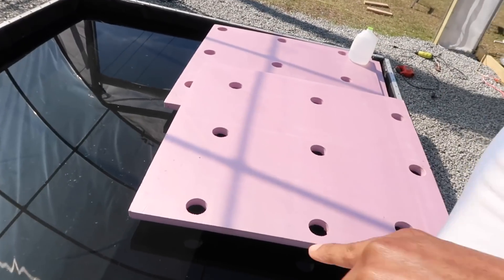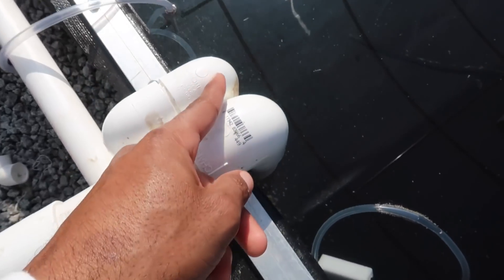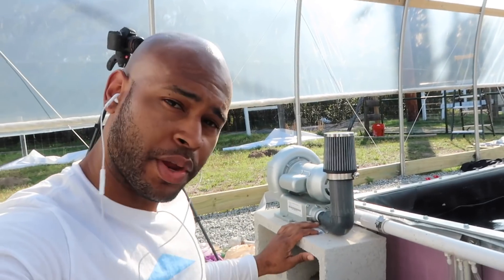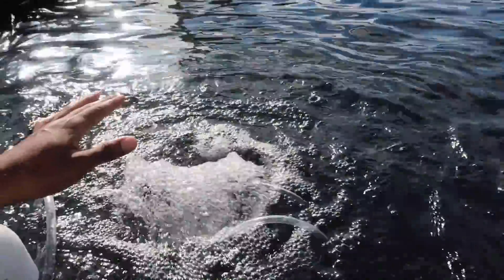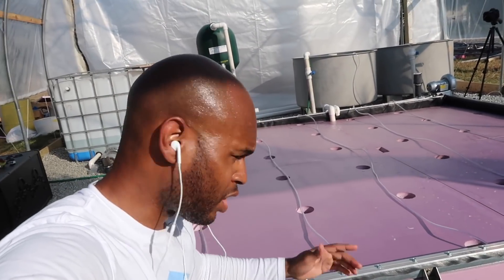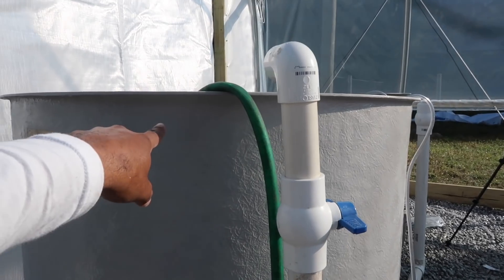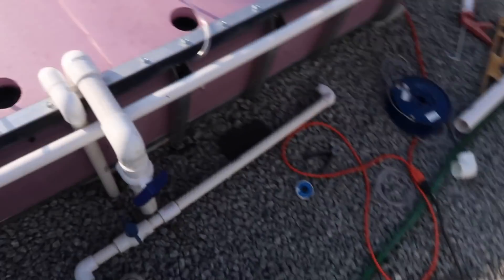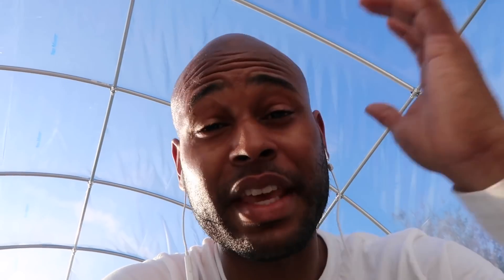Regenerative Blower & Starting The Aquaponics System | The Aquaponics God Ep. 11